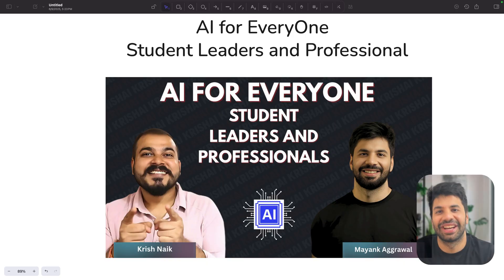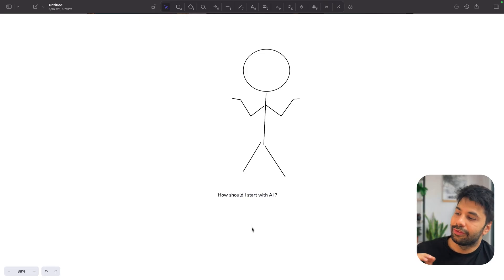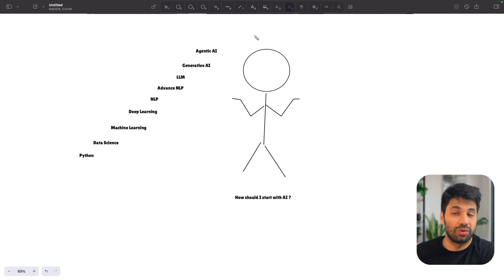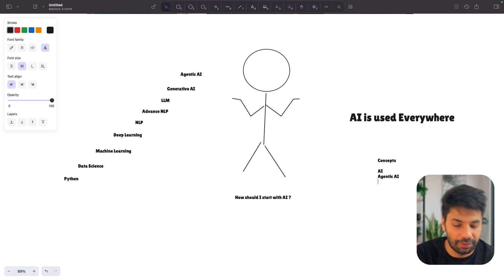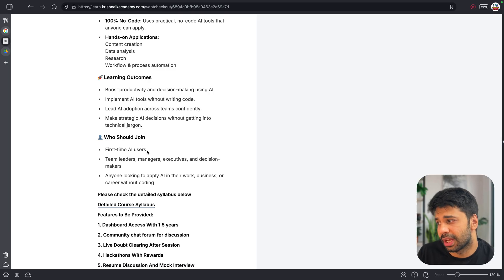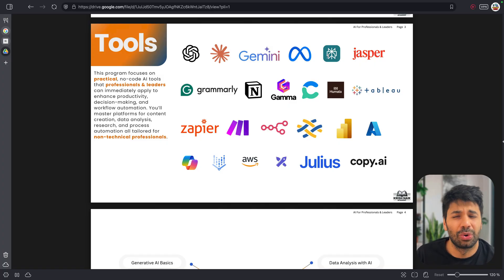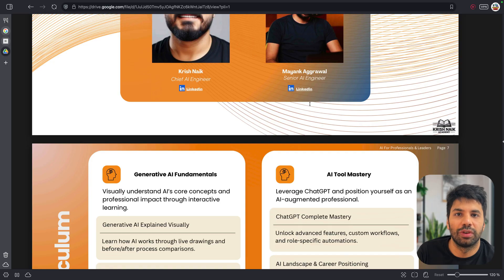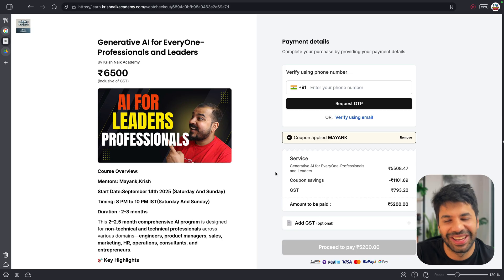AI for Everyone: From Zero to Leader in 2 Months (Exclusive Course)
🚀 Ready to lead with AI instead of just using it?

Join me and Krish Naik in our brand-new course: **Generative AI for Everyone — Professionals & Leaders**. This 2–2.5 month comprehensive program is designed to help you **understand AI concepts visually, apply no-code tools, and lead AI adoption in your work or business.**

### 🔑 Course Highlights:
- Beginner-friendly: Visual explanations, no coding required
- 100% No-Code AI: Learn tools anyone can use
- Hands-on projects in **content creation, data analysis, research, workflow automation**
- Resume discussion & mock interviews
- Hackathons with rewards 🎉

### 🎯 Learning Outcomes:
✔️ Boost productivity & decision-making using AI
✔️ Lead AI adoption across teams confidently
✔️ Implement no-code AI tools for real workflows
✔️ Make AI-driven decisions without technical jargon

- First-time AI users
- Team leaders, managers, and executives
- Professionals across **sales, HR, marketing, operations, consulting**
- Entrepreneurs & decision-makers

### 🗓️ Course Info:
- **Start Date:** September 14th, 2025 (Sat-Sun classes)
- **Duration:** 2–3 months
- **Timing:** 8 PM – 10 PM IST (Sat & Sun)
- **Mentors:** Mayank & Krish Naik